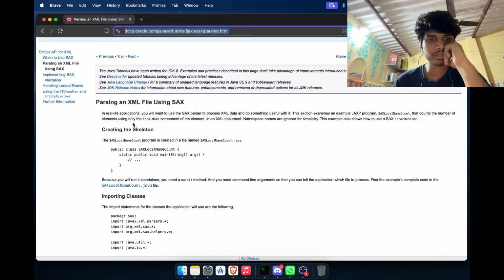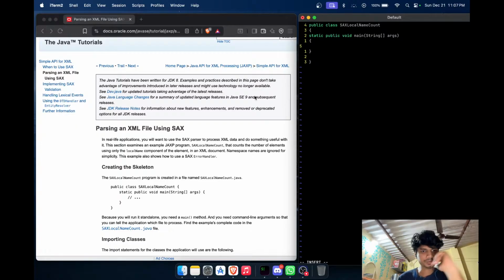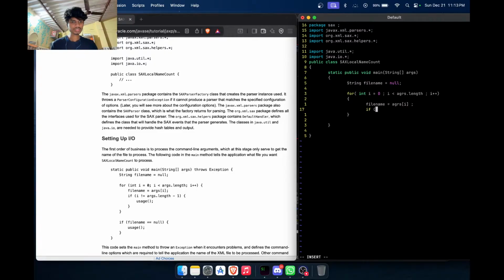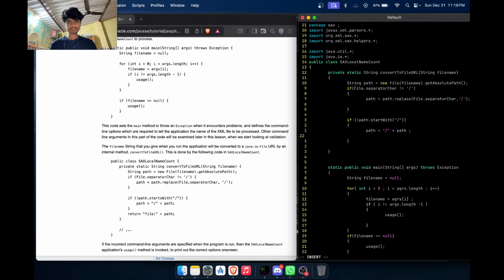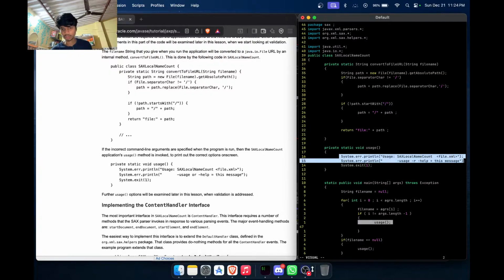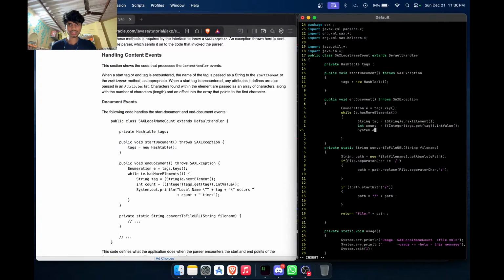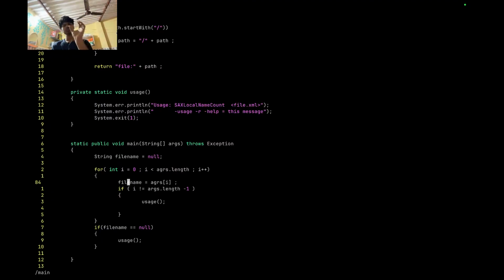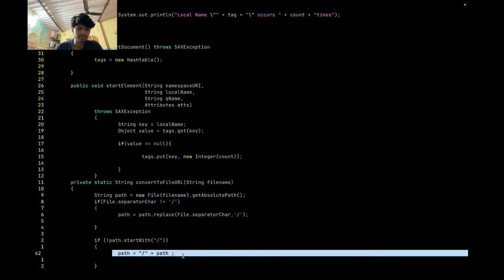Coding a XML file parser in java part 1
haha u came !!!